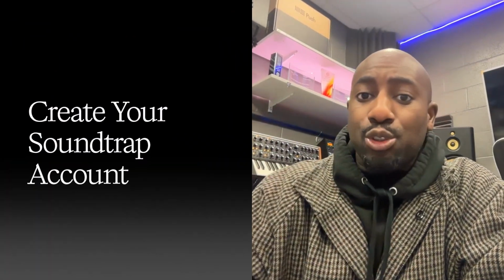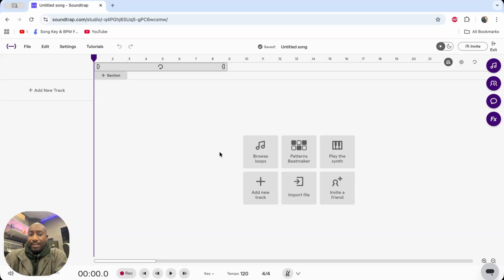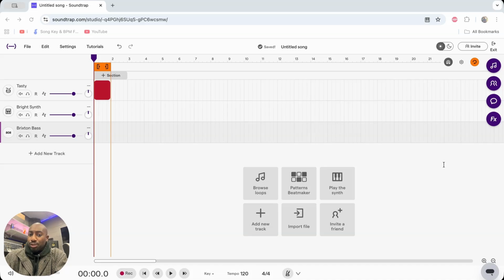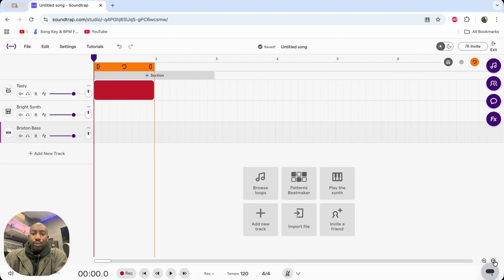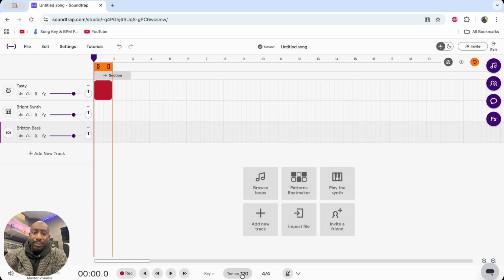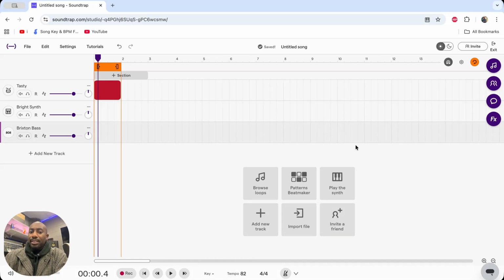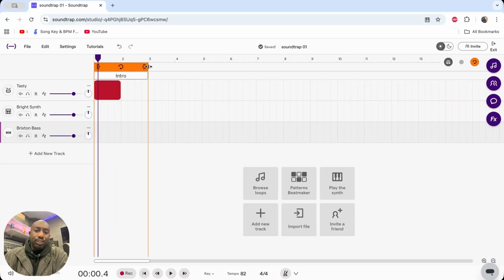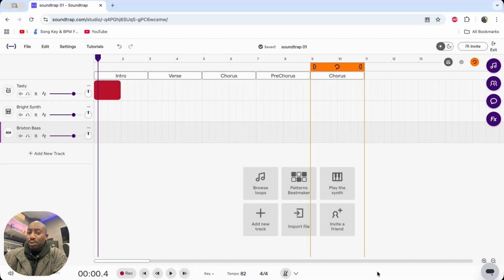Soundtrap Lesson 1: Getting Started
In this first lesson, we get set up and make sure you feel comfortable inside Soundtrap.

You’ll learn how to open Soundtrap in your browser, start a new project, and understand the basic layout so you’re not clicking around confused. No music theory, no pressure — just getting oriented so you can start creating straight away.

This lesson is about removing friction and building confidence.
Once you know where things are, everything else gets easier.